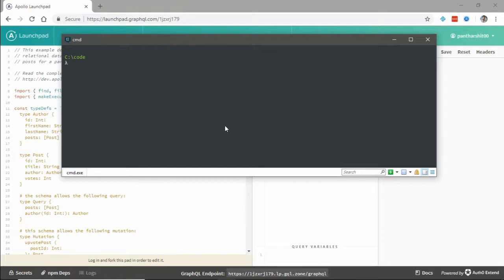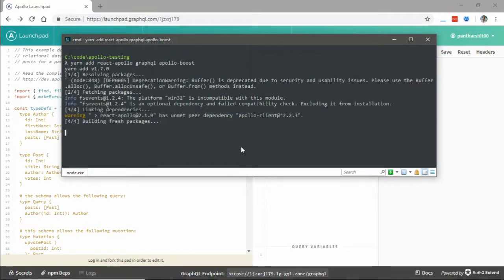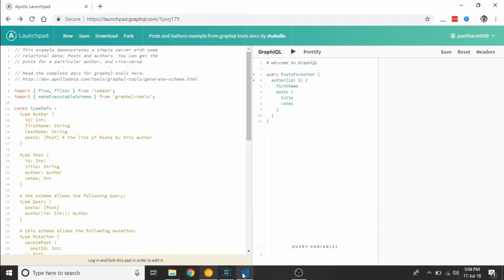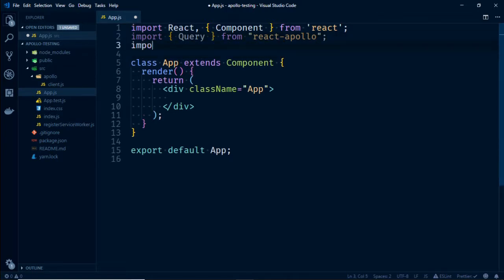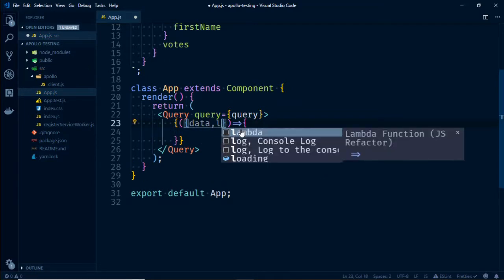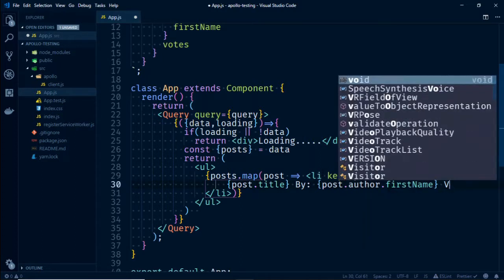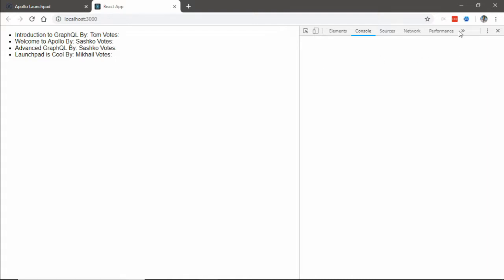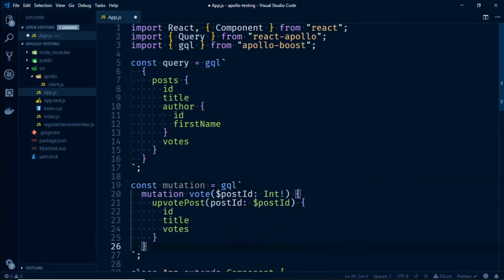Getting started with Apollo in React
In this video I am going to show you how you can get started with apollo in react.